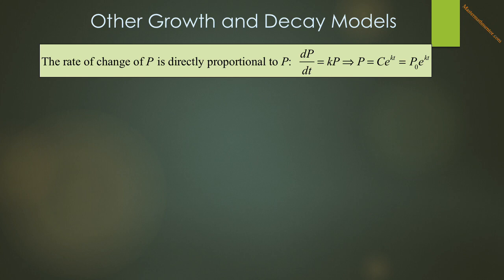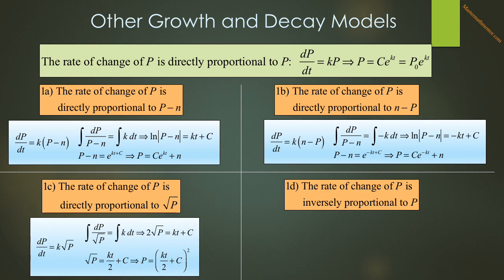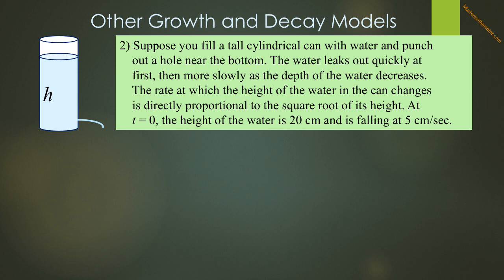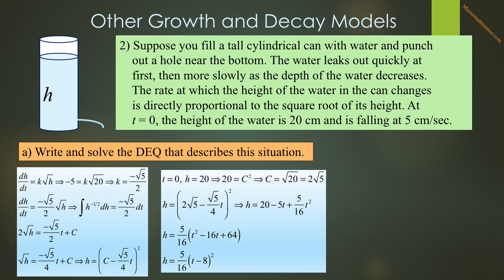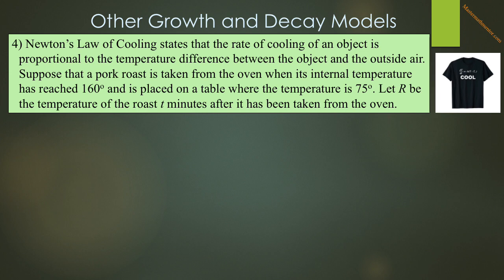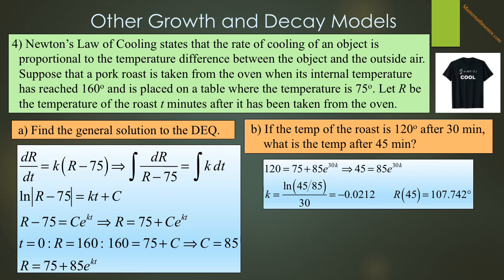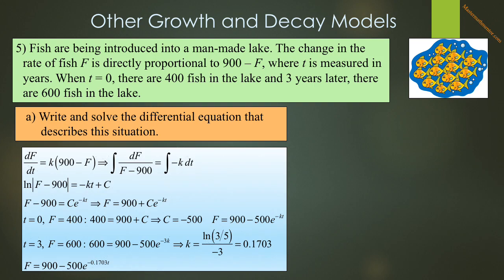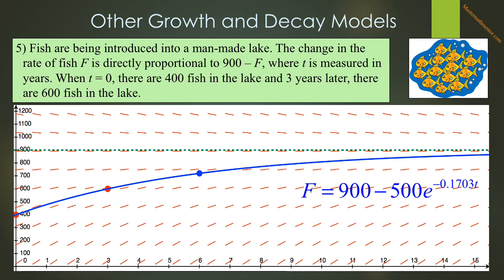MasterMathMentor AB42 - Other Growth and Decay Models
The words that trigger other than exponential growth models.